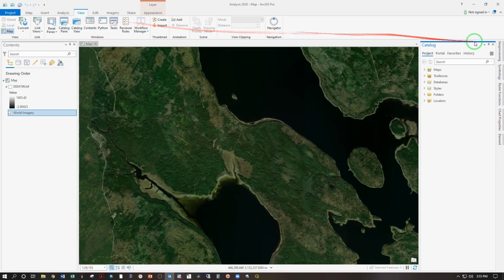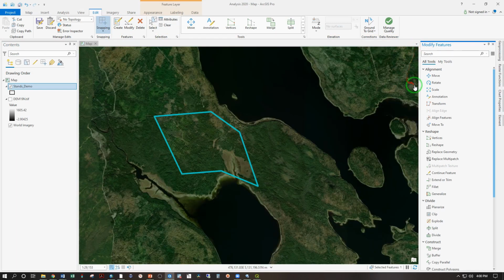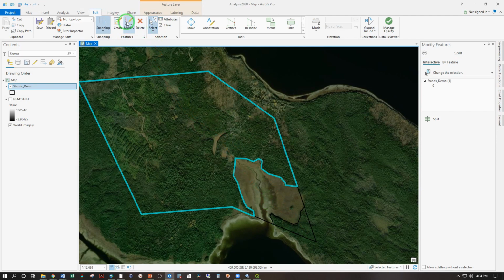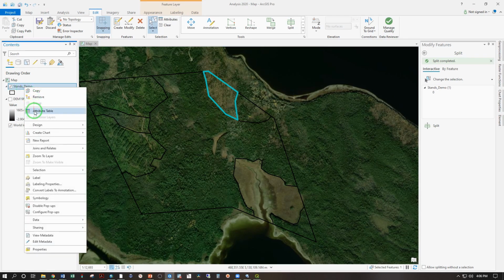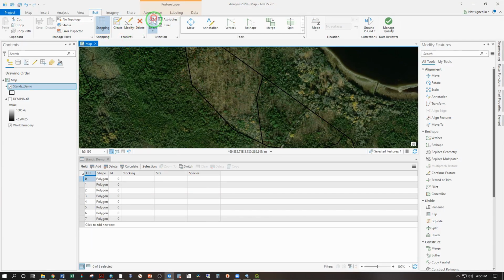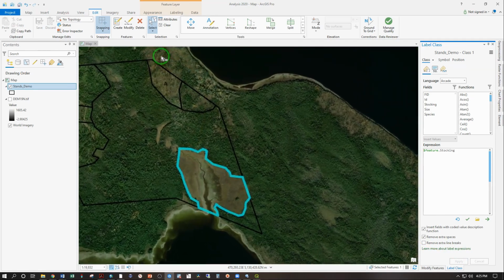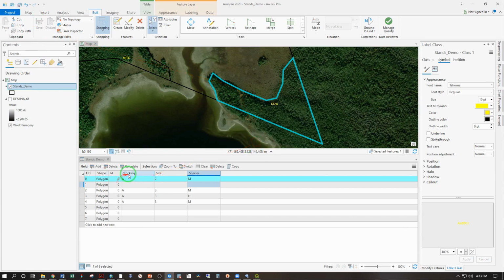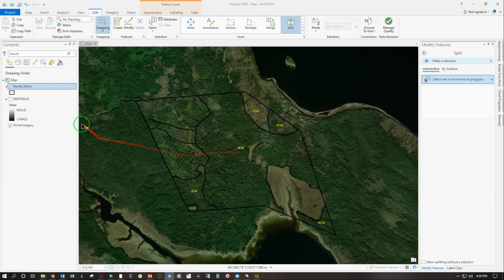Creating a stand type map layer in ArcGIS Pro